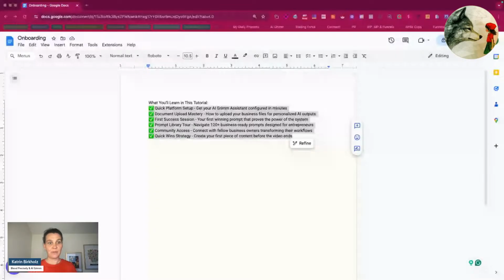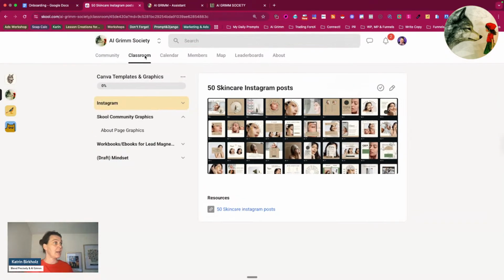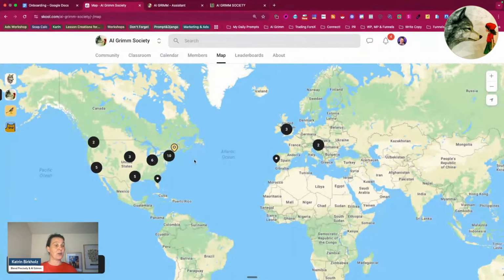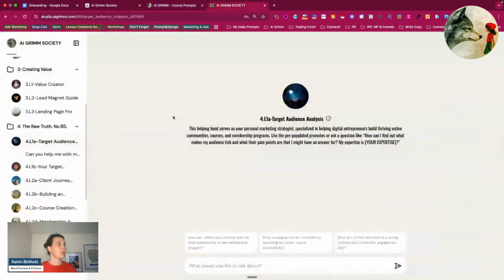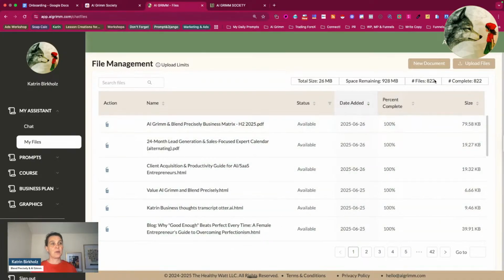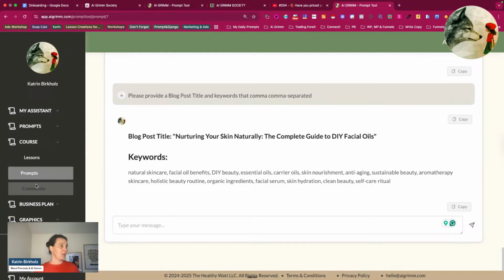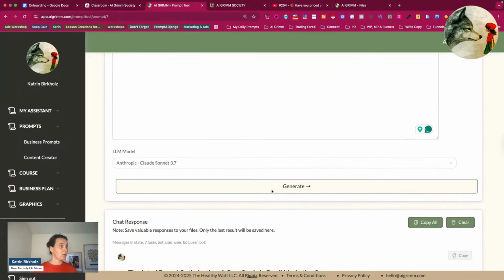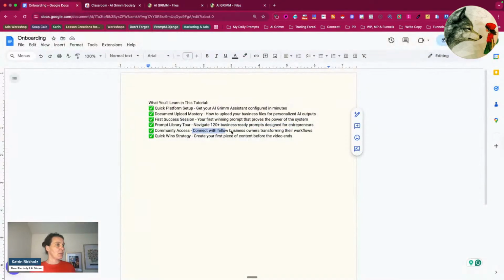New to AI Grimm?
AI Grimm Complete Onboarding Tutorial: From Setup to Success in 30 Minutes

Welcome to AI Grimm Society! 🎉 If you're a business owner or content creator ready to transform how you work with AI, this complete onboarding tutorial will get you up and running with confidence.

What You'll Learn in This Tutorial:
✅ Quick Platform Setup - Get your AI Grimm Assistant configured in minutes
✅ Document Upload Mastery - How to upload your business files for personalized AI outputs
✅ First Success Session - Your first winning prompt that proves the power of the system
✅ Prompt Library Tour - Navigate 120+ business-ready prompts designed for entrepreneurs
✅ Community Access - Connect with fellow business owners transforming their workflows
✅ Quick Wins Strategy - Create your first piece of content before the video ends

Perfect For:

📚 Course Creators & Membership Owners
📱 Content Creators
🌿 Business Owners in any Business Niche

Timestamps:
00:00 - Welcome & What to Expect
02:30 - Platform Overview & Login
05:15 - Uploading Your Business Documents
10:20 - Your First Winning Prompt
15:45 - Exploring the Prompt Library
20:10 - Community Features & Live Sessions
25:30 - Creating Your First Content Piece
28:00 - Next Steps & Resources

Stop spending endless hours on content creation and start focusing on what you love most - helping your clients and growing your business. AI Grimm combines cutting-edge AI with your unique business knowledge to create content that sounds authentically you.

Chat with Katrin directly in our Skool community - she's there to support your success every step of the way!